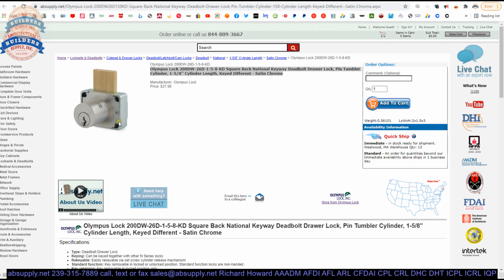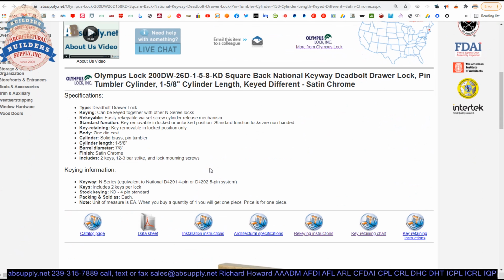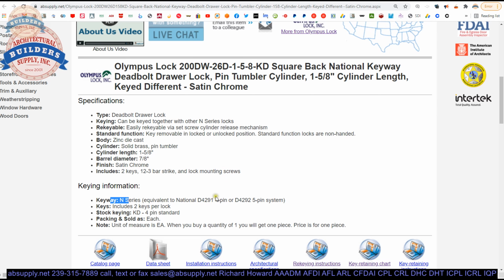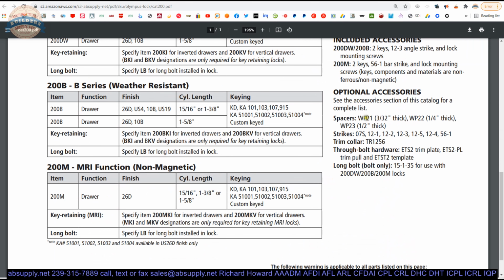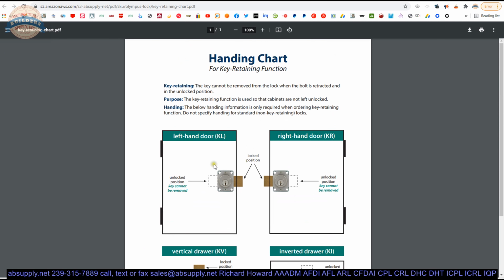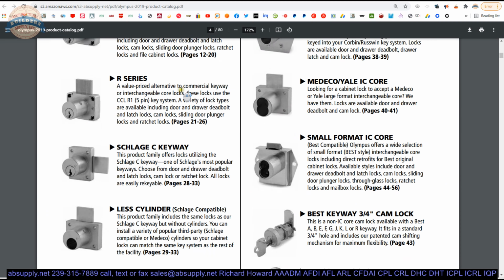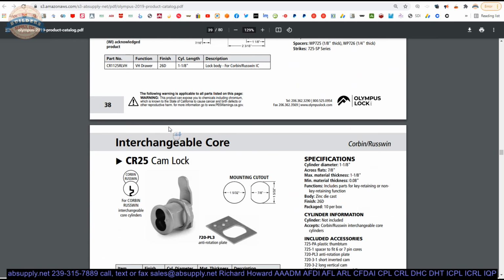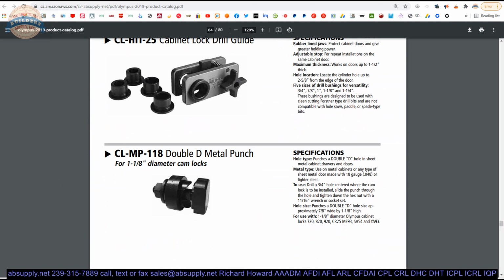Olympus Lock 200DW 26D 1 5 8 KD Square Back National Keyway Deadbolt Drawer Lock, Pin Tumbler Cylind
This video from absupply.net is to bring you a closer look at the Olympus Lock 200DW 26D 1 5 8 KD Square Back National Keyway Deadbolt Drawer Lock, Pin Tumbler Cylind where we will visually review the item along with its dimensional properties and its intended uses.